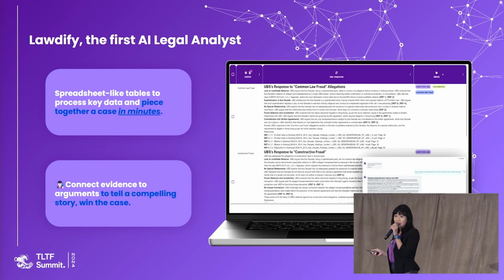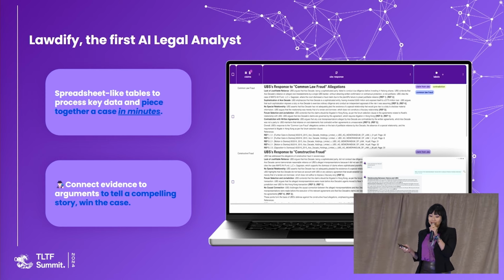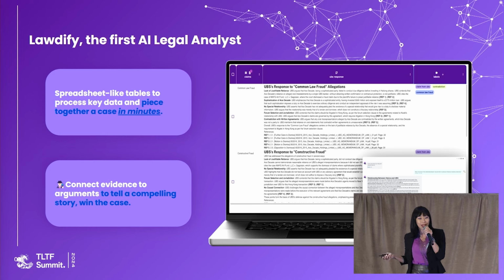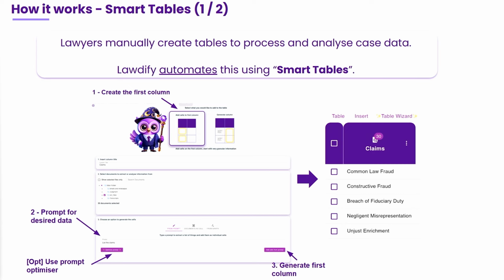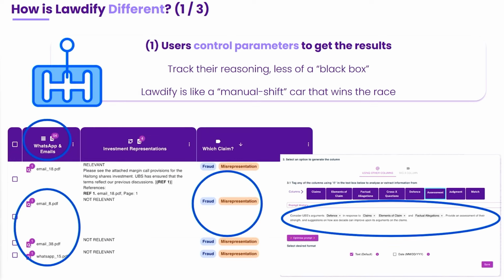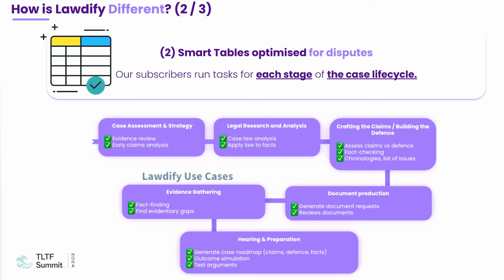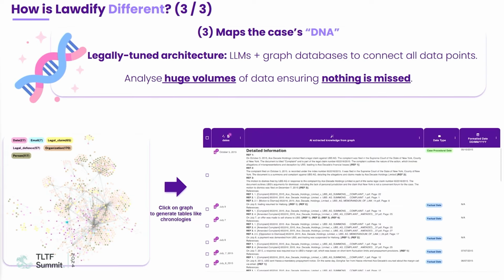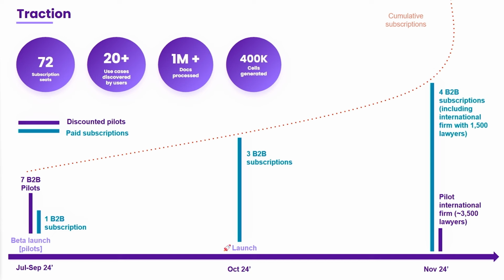The TLTF Summit 2024 Startup Showcase: Lawdify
Discover Lawdify, led by CEO & Co-founder Eliza Jang. Lawdify uses advanced AI to transform spreadsheets into powerful tools for mastering legal documents.

This information is for illustrative purposes only. Statements and opinions are not necessarily those of The LegalTech Fund, and no assurance is made that projections or forecasts will be achieved. This is not business, investment, legal, tax, or accounting advice and should not be relied upon as such. Featured companies and individuals were not compensated, and the companies listed represent only a subset of current investments. This does not constitute an offer to sell or a solicitation to buy any investment interests.